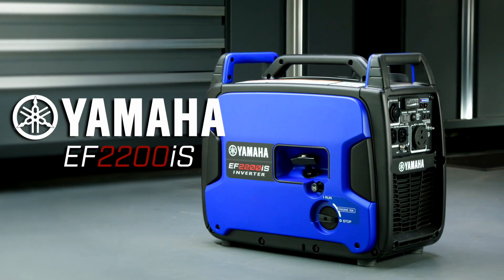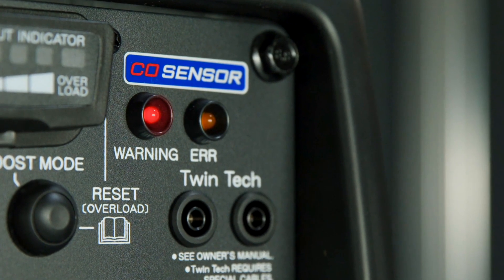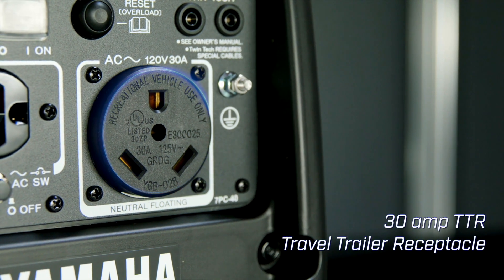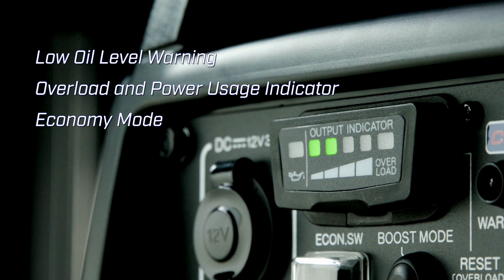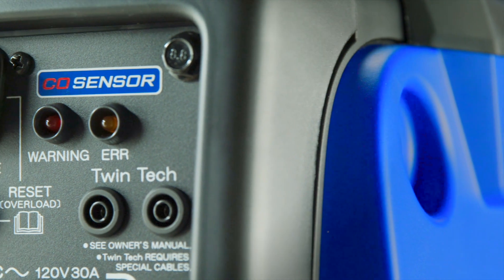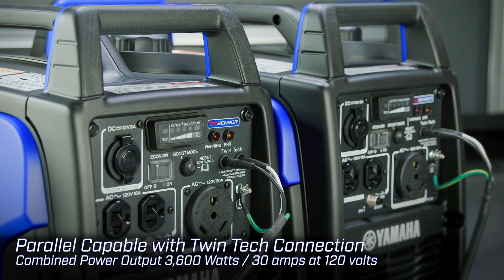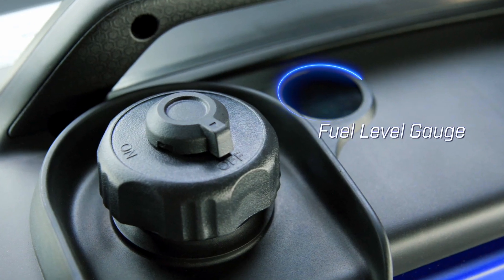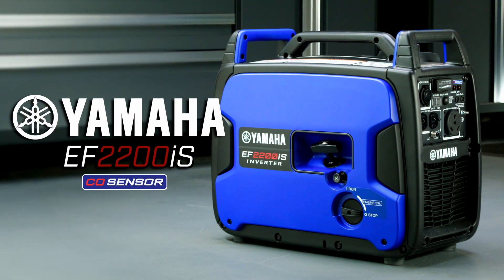Yamaha EF2200iS Inverter Generator with Carbon Monoxide Sensor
Yamaha delivers quiet power in the all new EF2200iS compact, lightweight, inverter generator now equipped with a carbon monoxide sensor. The EF2200iS delivers 2,200 watts of power to meet the demands of today’s outdoors enthusiast, built with Yamaha premium inverter technology, delivering clean power for sensitive electronics. Parallel capable for a combined output of 3,600 watts or 30amps to offer reliable and efficient power for all outdoor activities, backup power, and camping. All backed by Yamaha’s 3-year limited warranty.